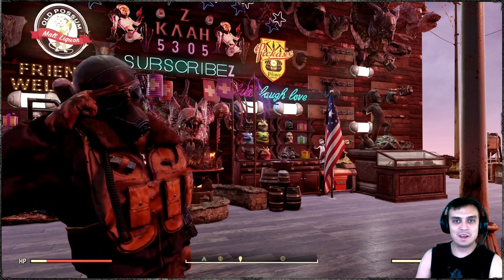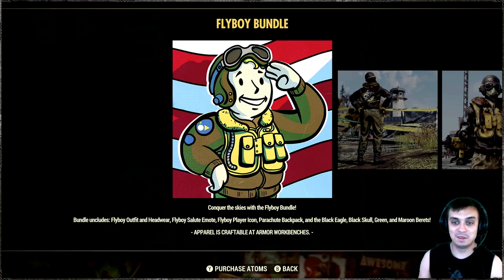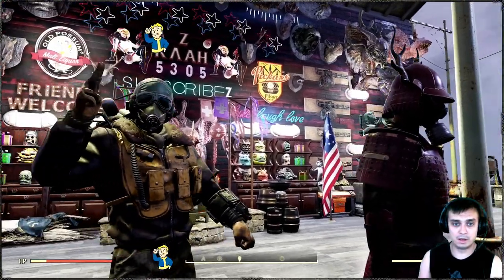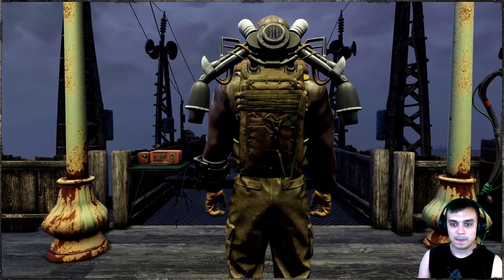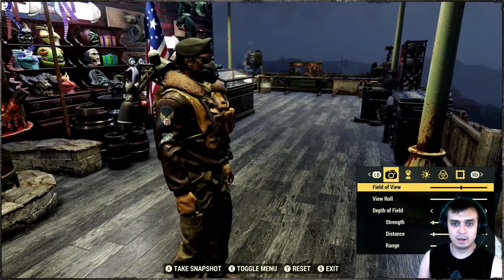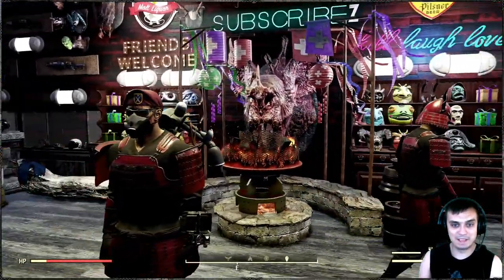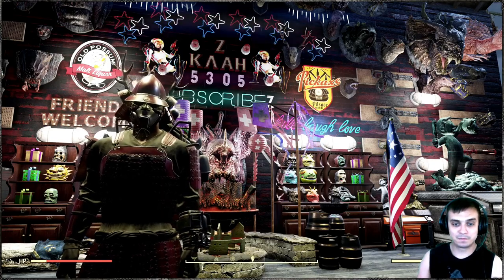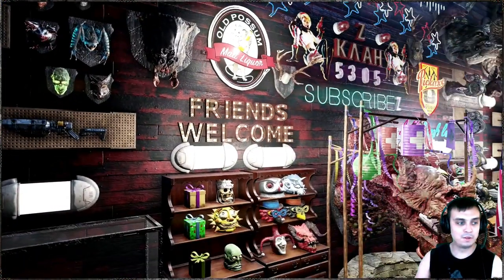Fallout 76 Atom Shop | The Flyboy Outfit Bundle - Review (Before You Buy)